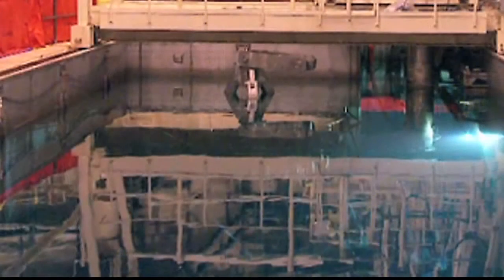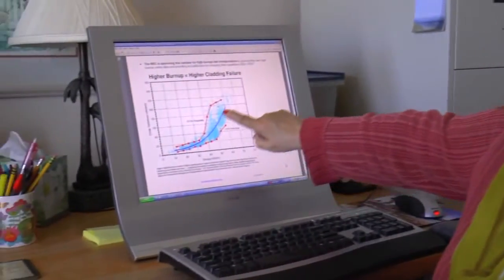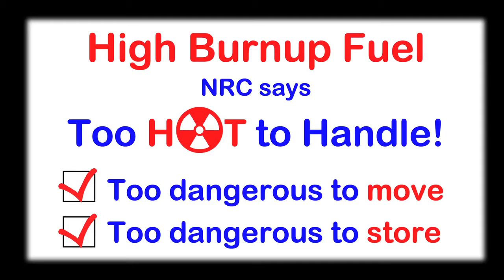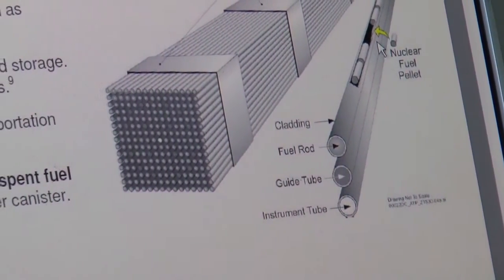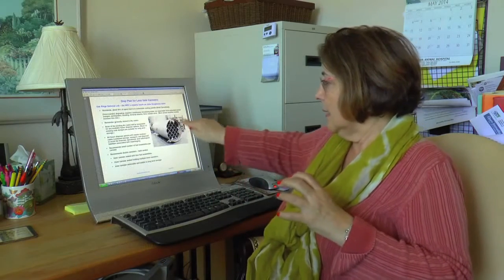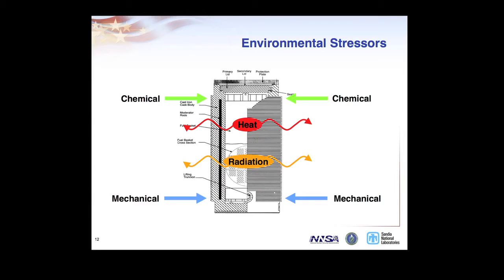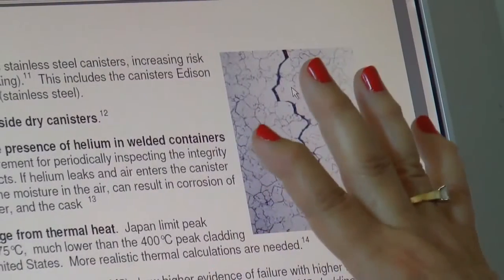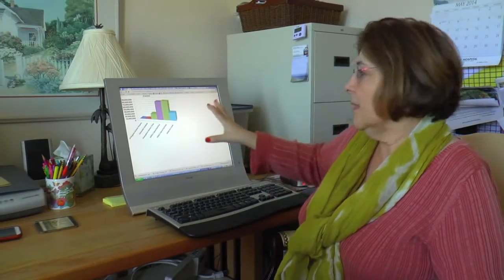San Onofre Waste: T☢☢ H☢t t☢ Handle MsMilkytheclown1 MsMilkytheclown1